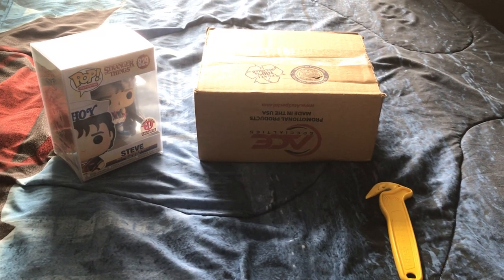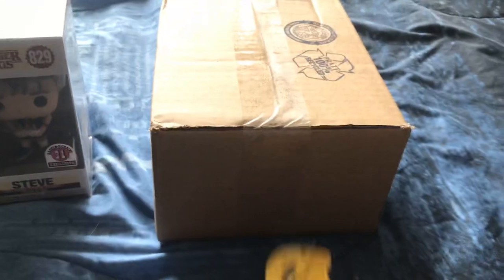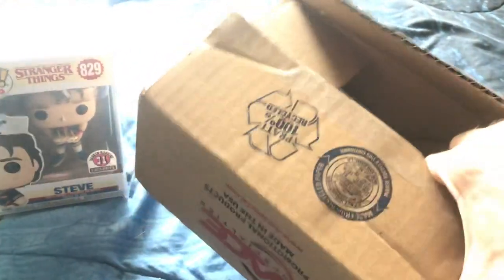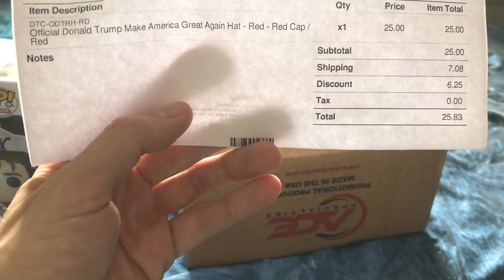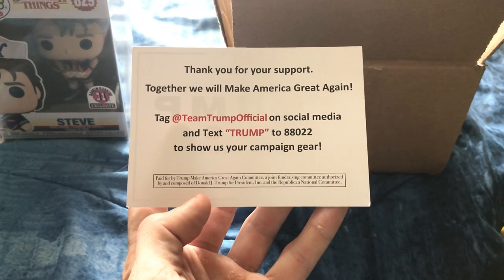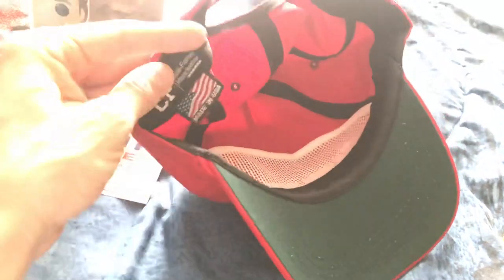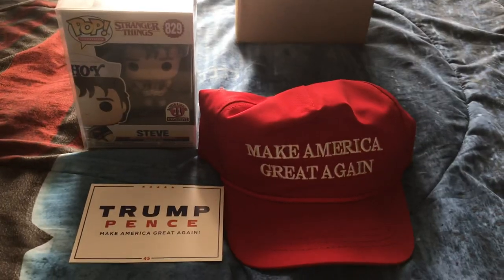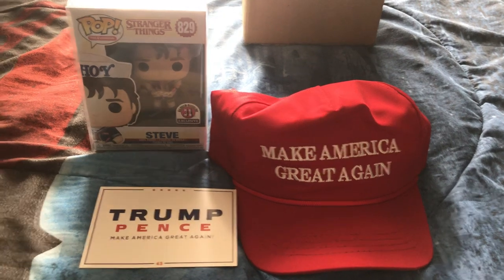Received My First *Official* MAGA Hat - SuperDarkWater Video #41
Make America Great Again
Donald Trump 2020

Superdarkwater